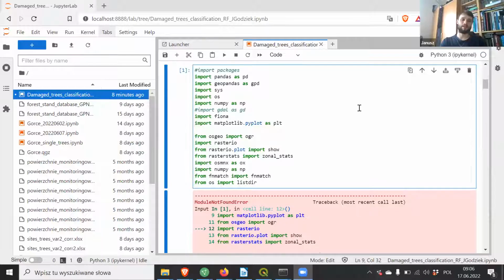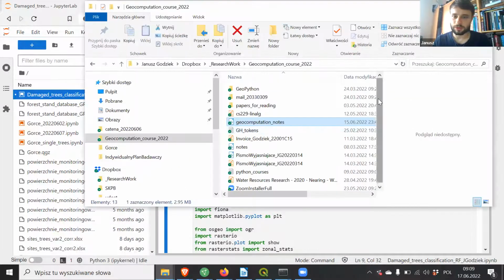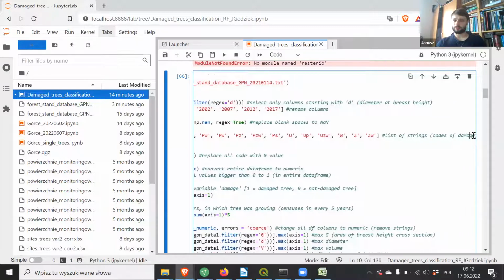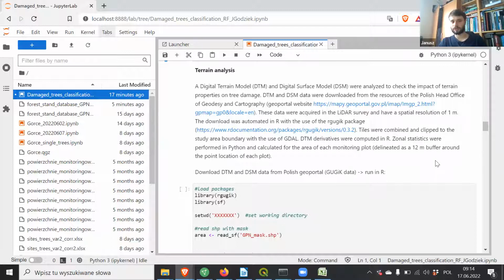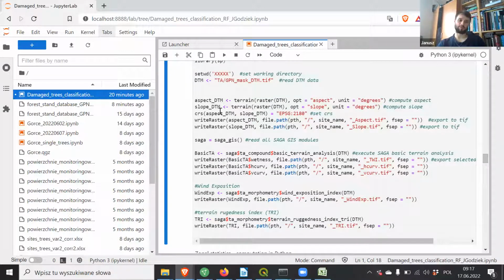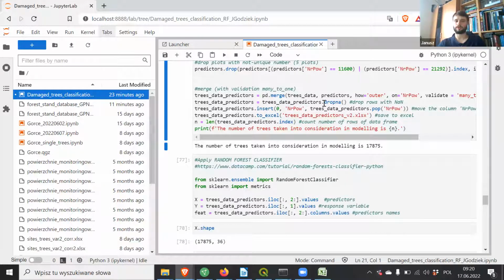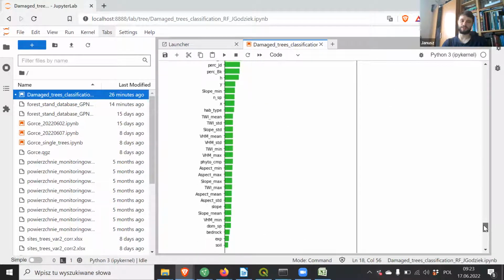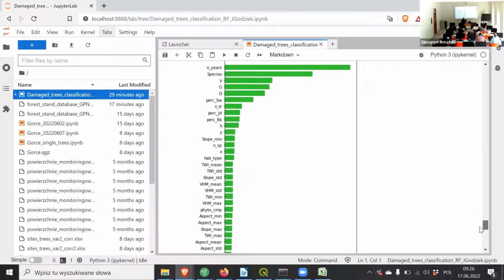Janusz Godziek: Damaged vs undamaged trees - Random Forest classification